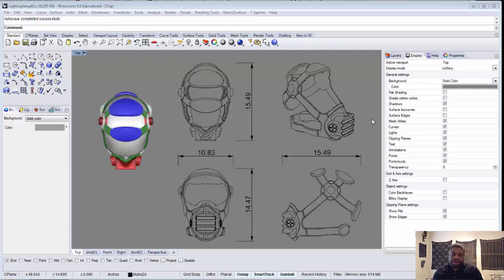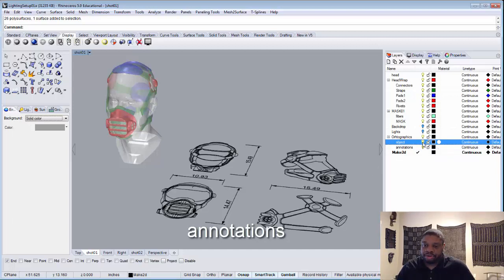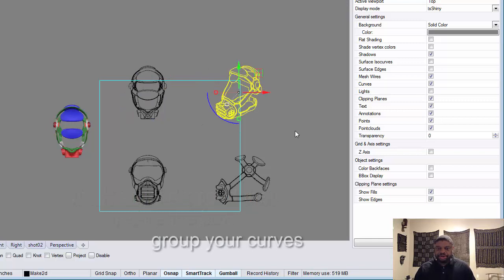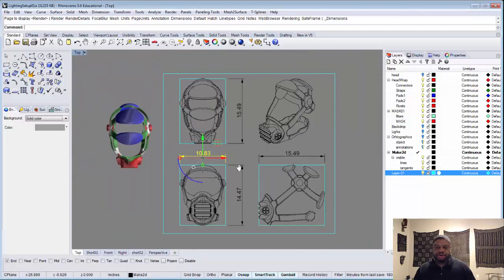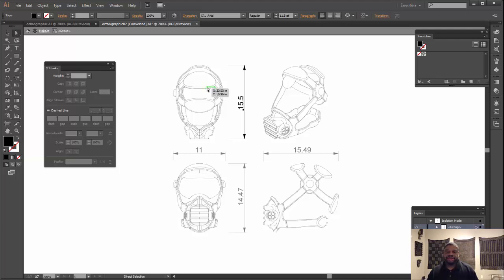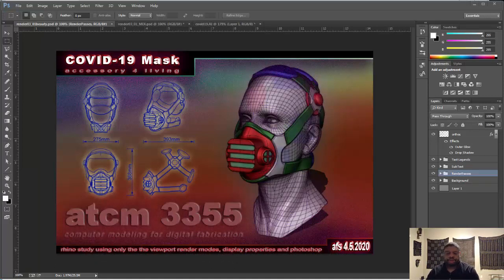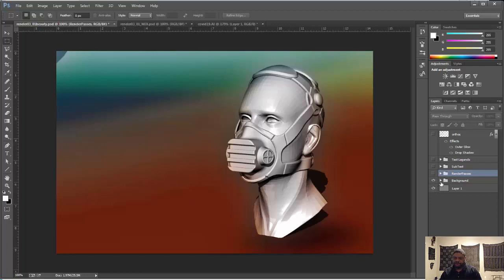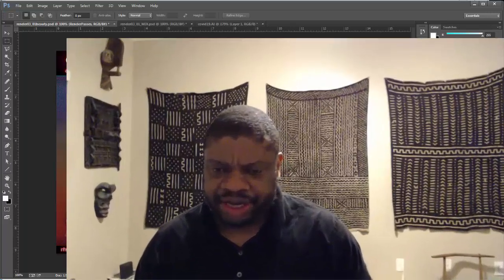Viewport Rendering in Rhino: Make2d To Photoshop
Imaging workflow, beginning in Rhino with Make2d then ending in photoshop as render passes